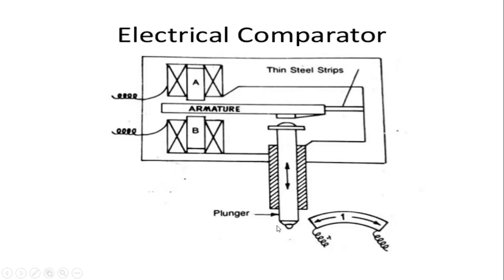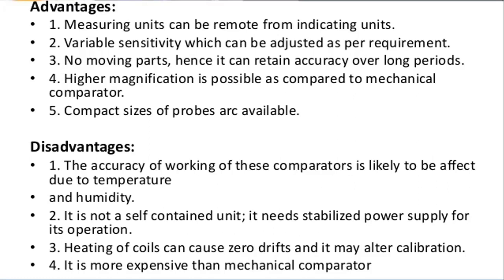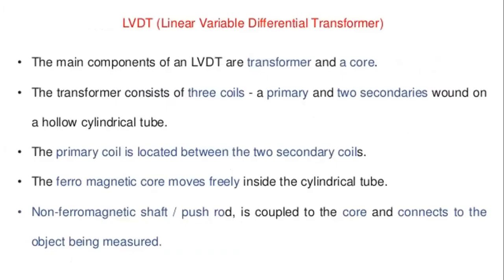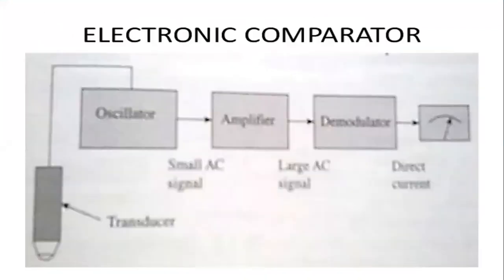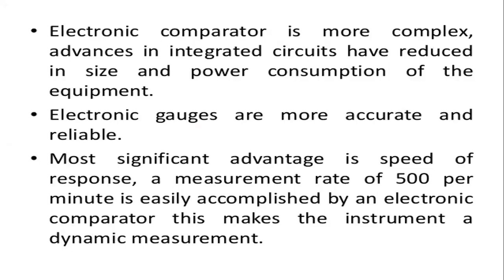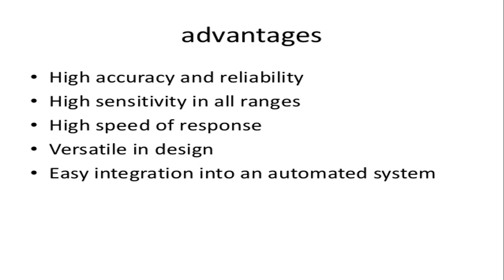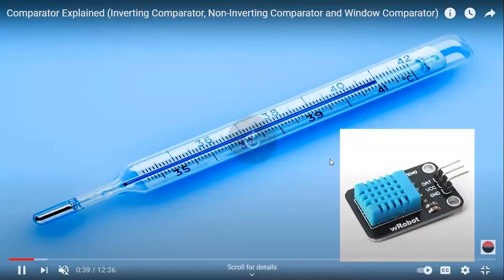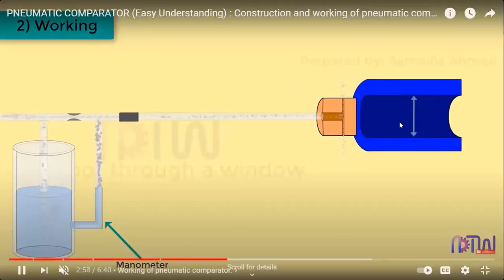JNTUK R16 III ME II SEM METROLOGY ELECTRICAL & ELECTRONIC COMPARATORS 2 LECTURE 34